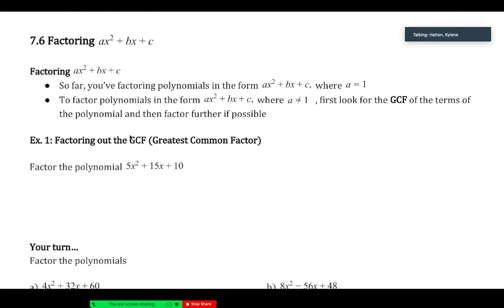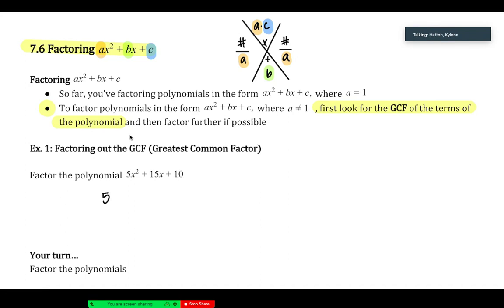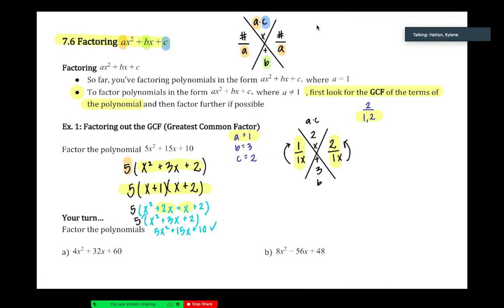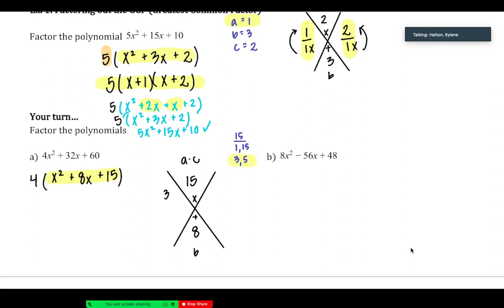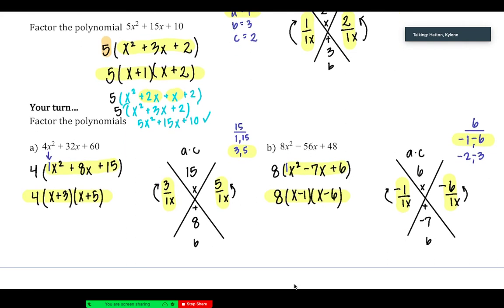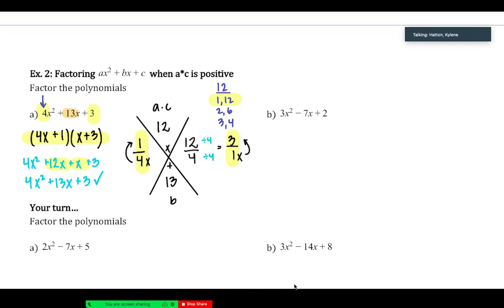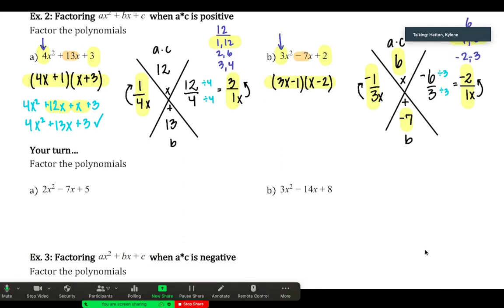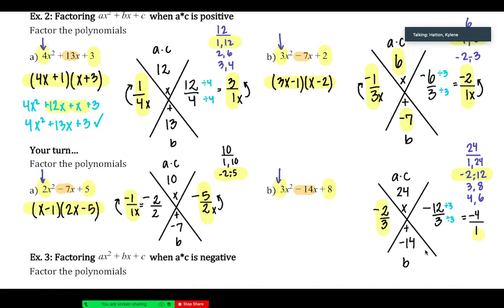Algebra 1B 7.6A